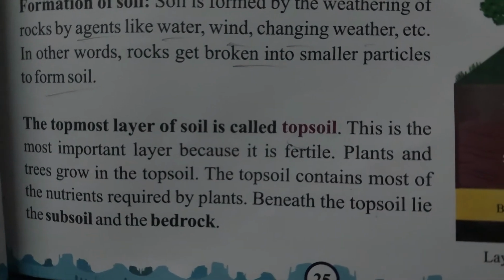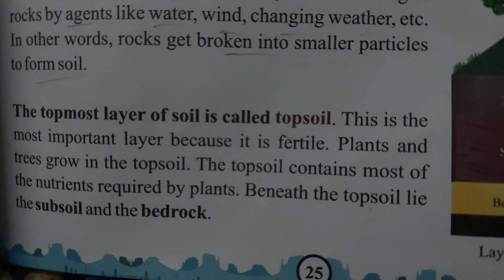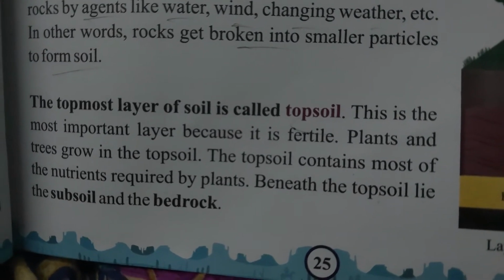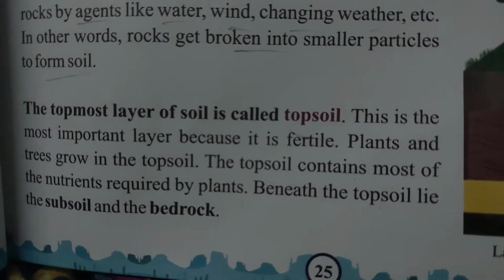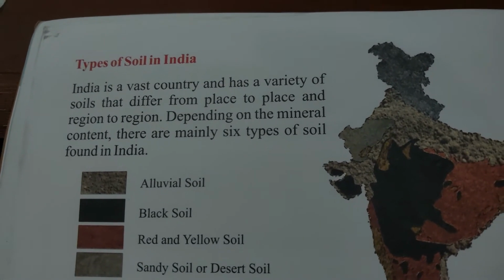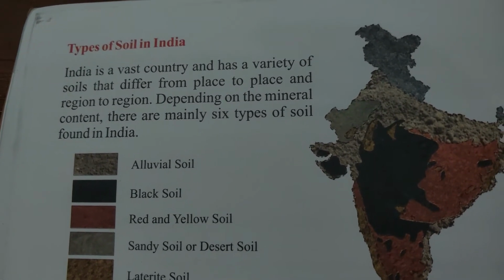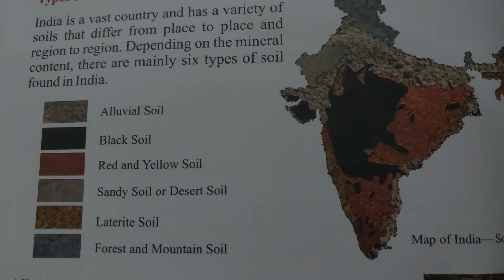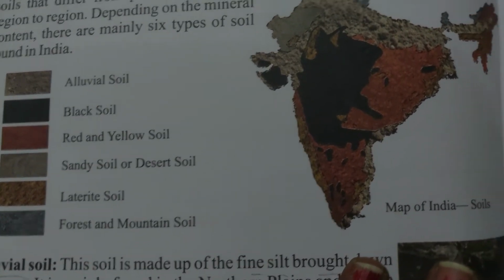soils of our Country Part- 2